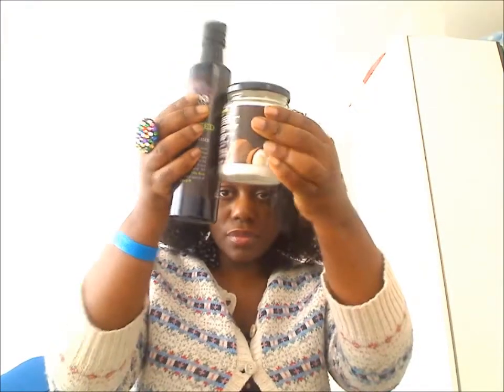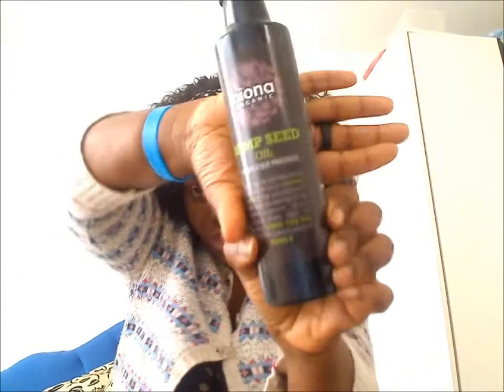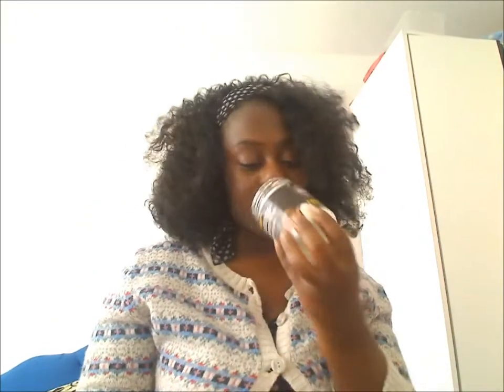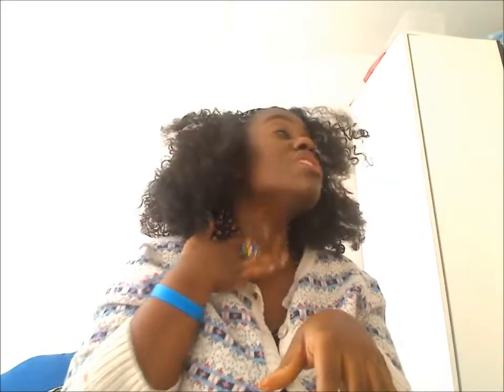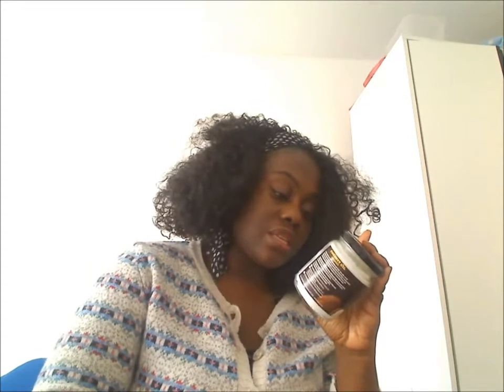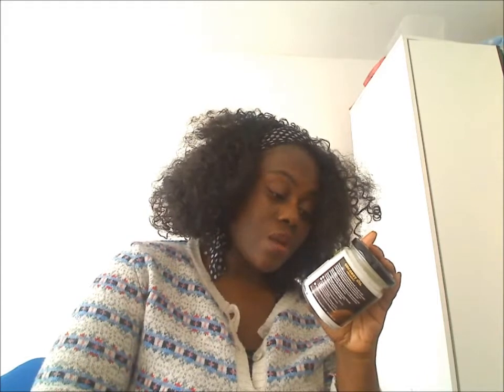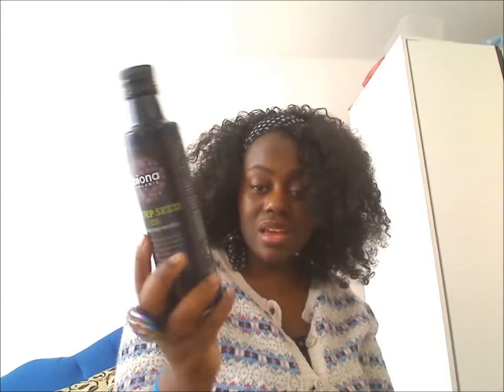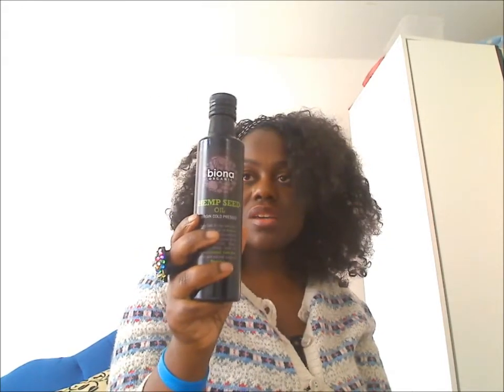Biona Coconut Oil and Hemp Seed oil review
You can also take a look at my other YouTube channel for natural health tips and recipes.